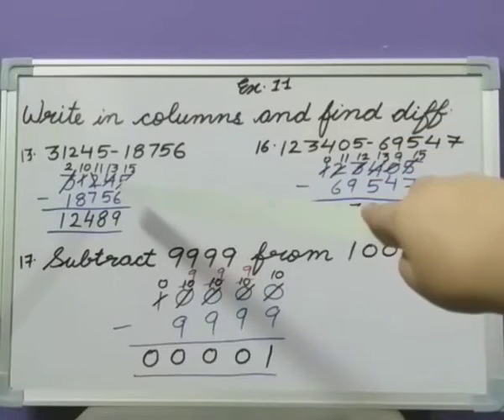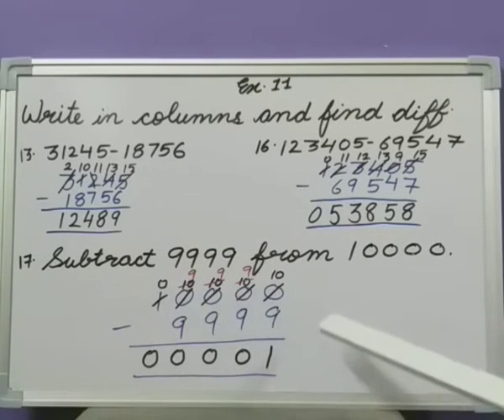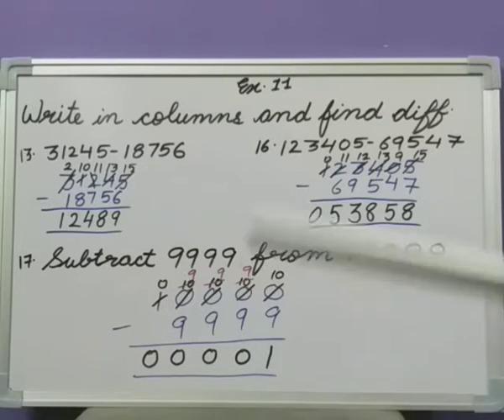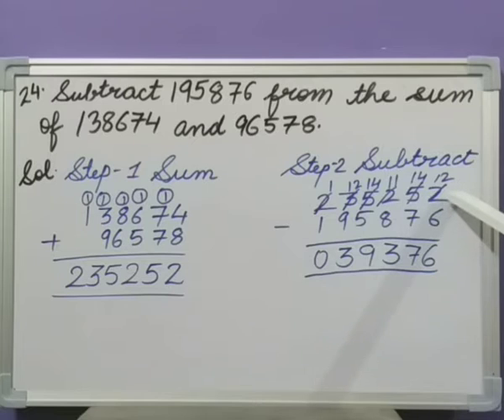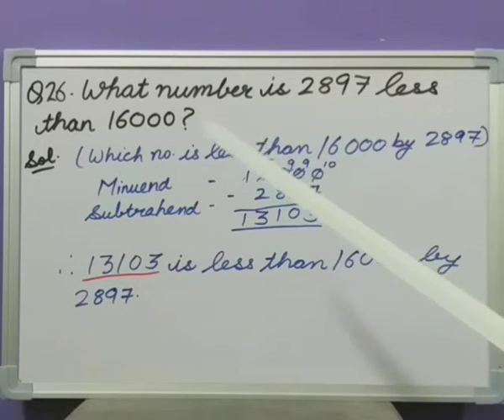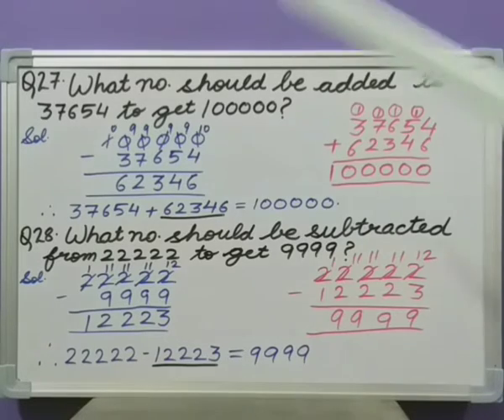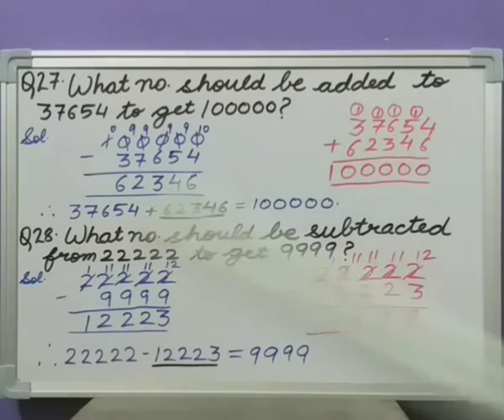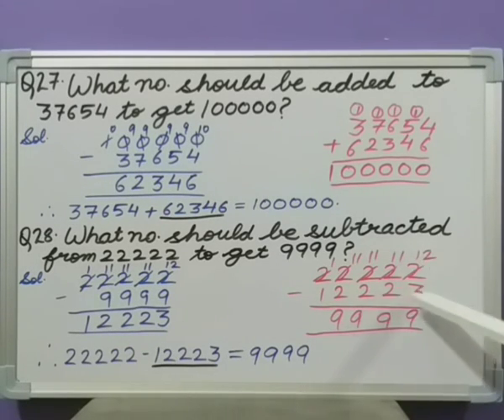ClassIV_Ch4_Maths_Addition and Subtraction_Part4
CLASS:IV
SUBJECT:MATHS
TOPIC:ADDITION AND SUBTRACTION